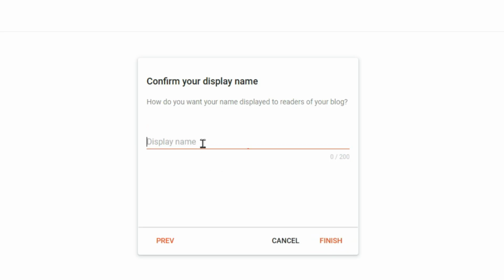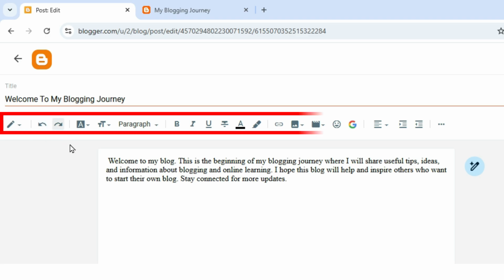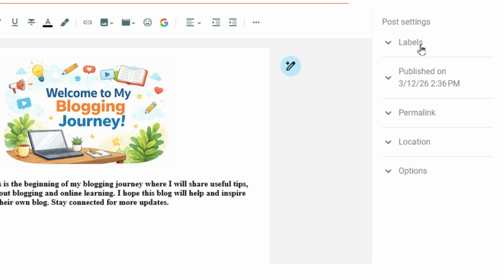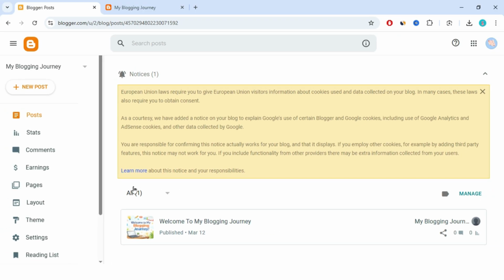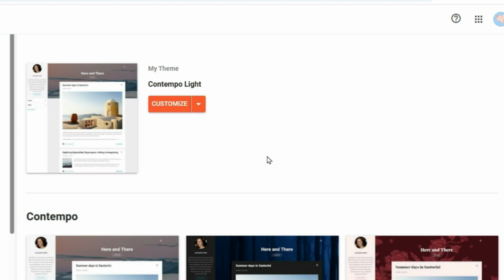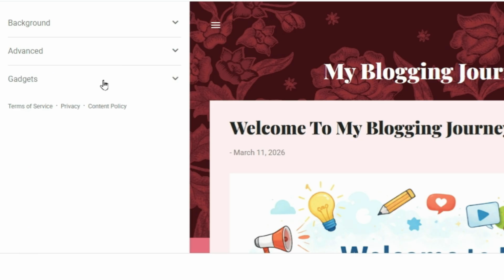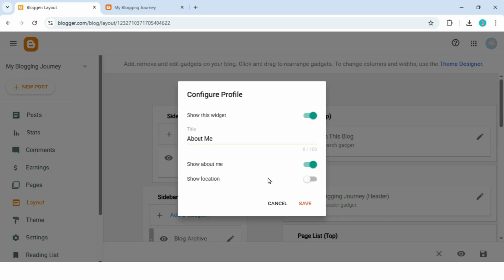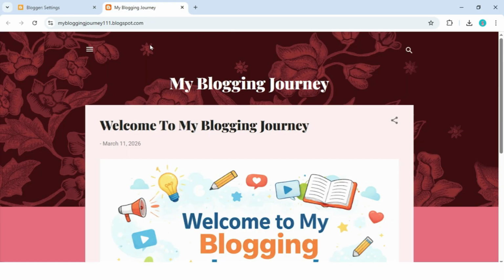Blogger Tutorial for Beginners: How to Create a Blog on Blogger (2026)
✅ Learn how to create a blog on Blogger completely FREE in this complete step-by-step tutorial for beginners in 2026!

Blogger.com is Google's free blogging platform — perfect for beginners who want to start a blog without any coding or investment. In this full tutorial, I'll walk you through everything from signing
up to publishing your first post!

📚 WHAT YOU'LL LEARN
✔ How to sign up & set up your Blogger account
✔ How to choose the right blog name & niche
✔ How to write, format & publish your first blog post
✔ How to customize your blog theme & layout
✔ How to add pages (About, Contact)
✔ How to connect a custom domain (optional)
✔ How to optimize your blog for Google SEO
✔ How to monetize with Google AdSense

Starting a blog doesn't have to be a technical headache or a drain on your wallet. Since its launch, Google’s Blogger (Blogspot) has remained one of the most beginner-friendly platforms because it’s free, secure, and integrates perfectly with the Google ecosystem.

Here is your step-by-step guide to launching a professional-looking blog today.

Step 1: Sign In to Blogger
Since Blogger is owned by Google, you don’t need a new set of credentials.

Go to Blogger.com.

Click the Create Your Blog button.

Sign in with your existing Google Account.

Step 2: Choose a Name and URL
This is where your brand begins. You will be prompted to enter two pieces of information:

Title: This is the name of your blog (e.g., The Thrifty Traveler). You can change this later.

Address (URL): This is your web address (e.g., thriftytraveler.blogspot.com).

Pro Tip: Keep it short, memorable, and avoid numbers or hyphens if possible. If your choice is taken, try adding a keyword like "blog" or "hub" to the end.

Step 3: Pick a Theme
Blogger will offer a selection of default templates.

For Beginners: Choose a "Contempo" or "Soho" theme. They are clean, responsive (mobile-friendly), and easy to customize.

Don't Stress: You can swap themes or upload custom third-party templates at any time without losing your content.

Step 4: Essential Settings for SEO
Before you write your first post, you need to make sure search engines like Google can find you. Navigate to the Settings tab on the left sidebar:

Description: Add a 150-character summary of what your blog is about. Use keywords your audience might search for.

Custom Domain: If you eventually want to drop the .blogspot part, you can buy a domain (like .com) and link it here.

HTTPS: Ensure "HTTPS redirection" is turned ON. This keeps your site secure and helps your ranking.

Step 5: Creating Your First Post
Now for the fun part! Click the + New Post button to open the editor.

Headline: Make it catchy but clear. (e.g., "5 Best Budget Destinations in 2026").

Formatting: Use Subheadings (Major Heading/Heading) to break up text. This makes it easier for readers to scan and better for SEO.

Labels: These are your categories. Use them to organize your posts (e.g., "Travel Tips," "Reviews").

Permalink: Ensure your "Automatic Permalink" includes your main keywords.

Top 3 Tips for Blogging Success
Consistency is King: You don’t need to post every day, but a weekly schedule keeps your audience (and Google) coming back.

Add Alt Text to your images so they show up in Google Image search.

Engage: Enable comments to build a community, but keep "Comment Moderation" on to filter out spam.

⏱ TIMESTAMPS
0:00 Intro
0:09 Open Blogger.com and Setup
1:14 Add New Blog
1:55 Post Settings
4:03 View Stats
5:20 Outro
💡 WHO IS THIS FOR?
✅ Complete beginners with zero experience
✅ Students who want to start blogging for free
✅ Anyone who wants to earn money online through blogging
✅ People who want to share knowledge or stories online

🔔 DON'T FORGET!
📤 Share with someone who wants to start a blog!